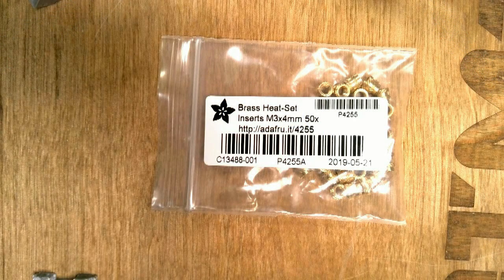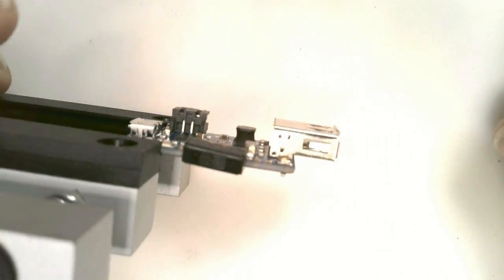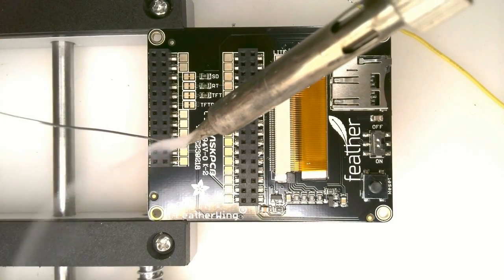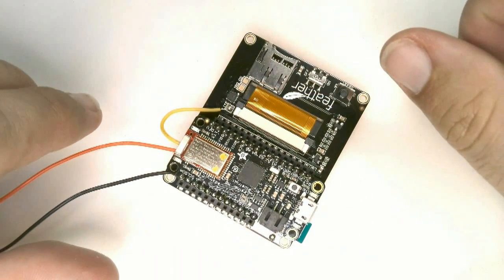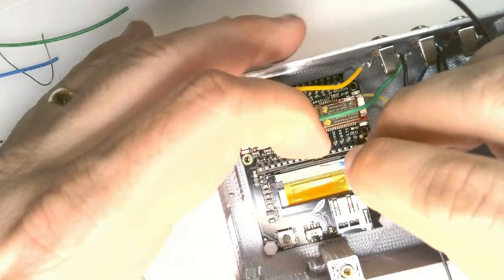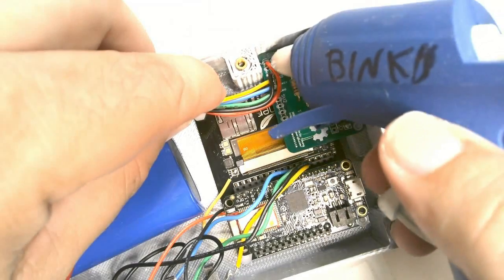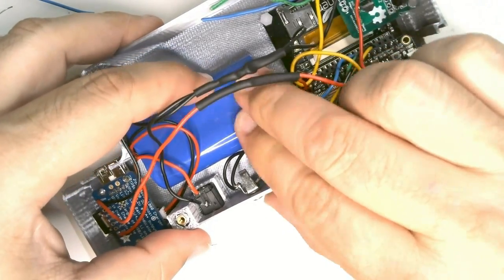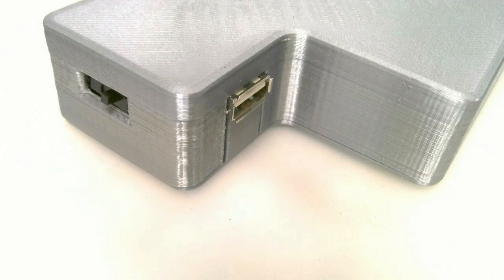Constructing the Assistive Technology Ultimate Remote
This assistive technology device combines infrared and Bluetooth control that can be operated with just 2 or 3 AT switches.

Complete details on how to build and program this open source device can be found on the Adafruit Learning System at